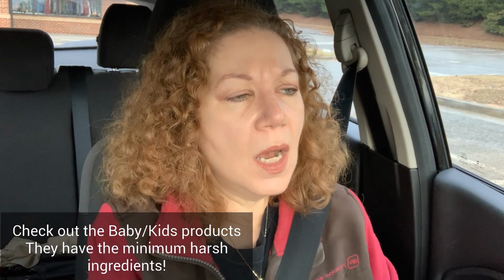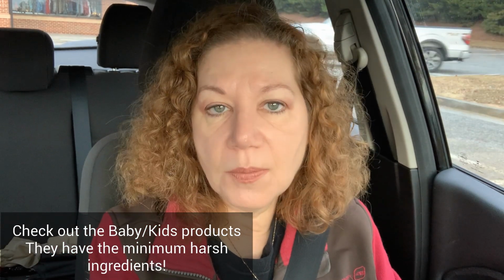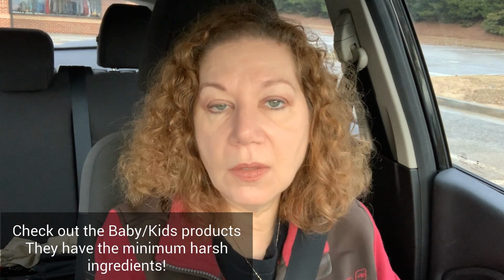Kid's Sunscreen for Adults? Why? | Allergies, Sensitive Skin, Anti-aging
Just a quick video about affordable and sensitive skin alternatives for sunscreen. Things professionals won't tell you. Blessings. Maria

💥 Products Mentioned -  Direct Links for Your Convenience ⤵:
Kid's sunscreen at Target
Kid's sunscreen at Walgreens

~~To Brands: If you want to send me your company products to try, that is much appreciated, but please drop me a line (see email address ABOVE under my Social Media) to let me know what you plan to send. I will let you know if it aligns with my channel and my followers. I can try beauty and skincare products, organic products (food items), contact lenses, glasses and tech stuff. I will give an honest review/opinion should I choose to show my followers your brand. Thank you so much for your support. : )